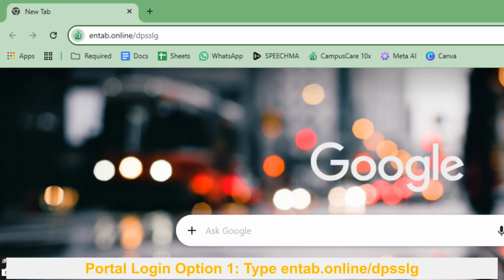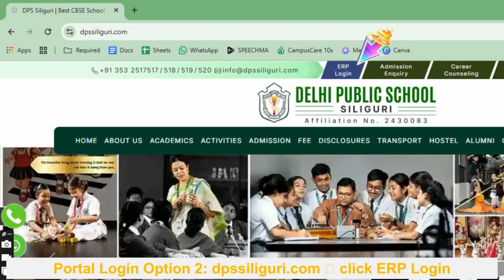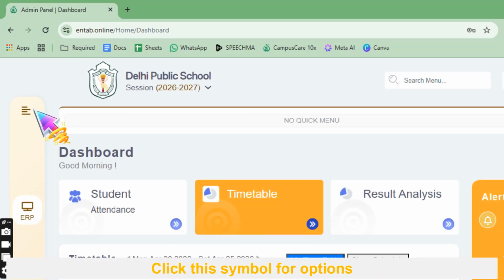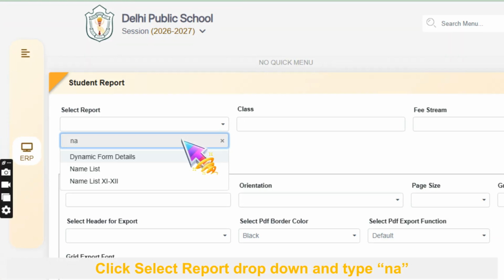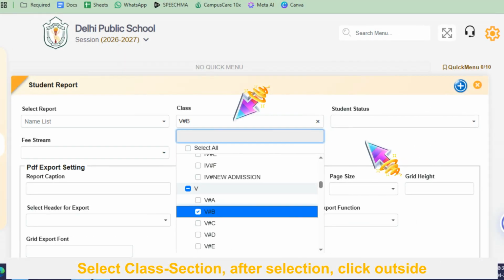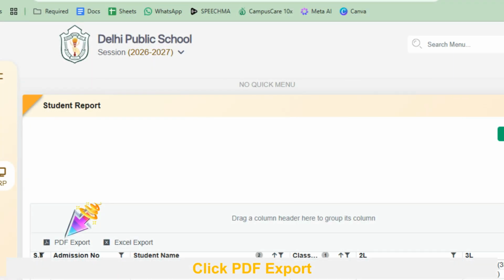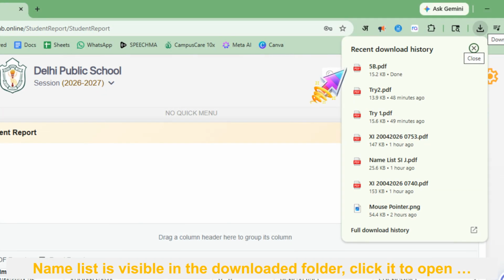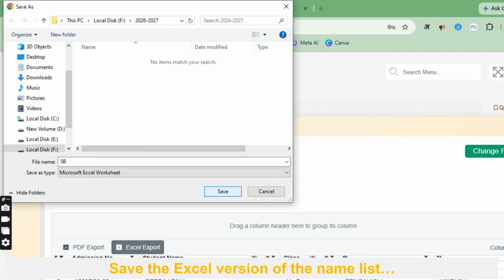Name List Printout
How to print / customize a name list in Campus Care 10x portal?
Answer is in this tutorial